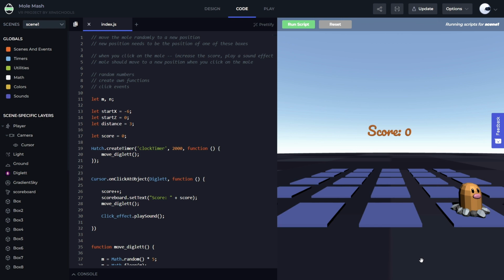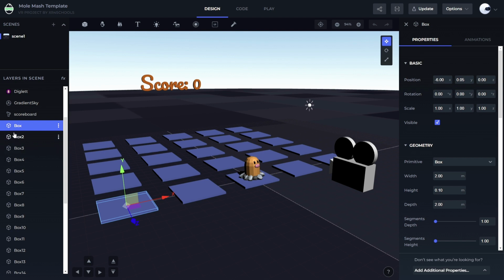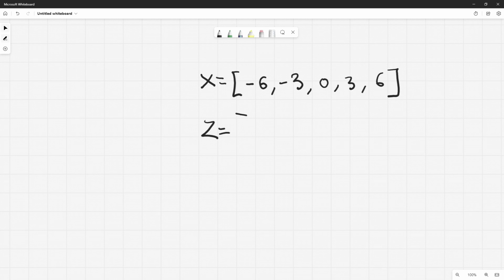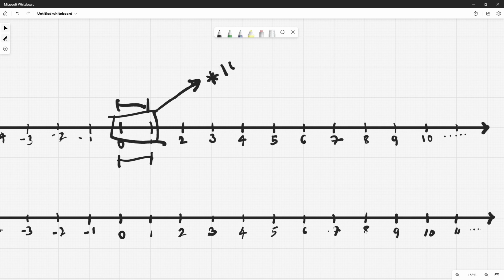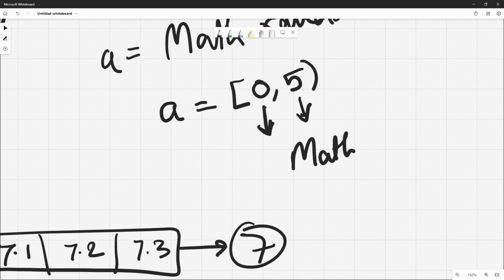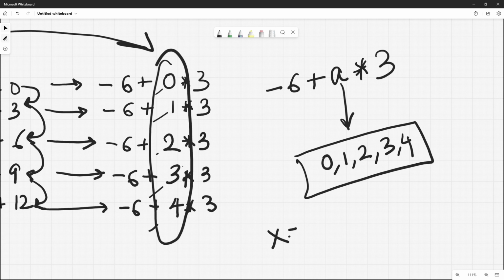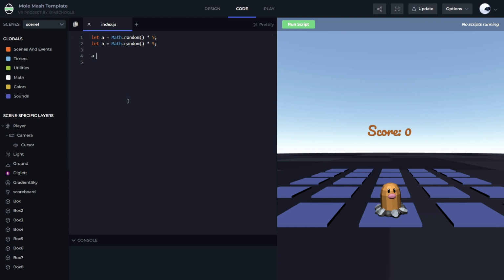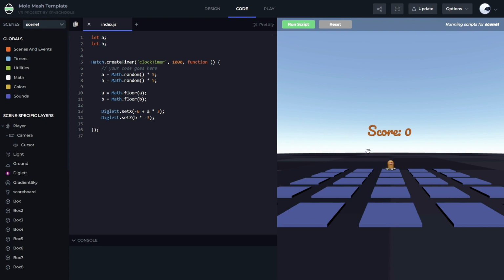Code a 3D Mole Mash Game - Part 1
Learn how to move objects randomly in a game using various Mathematical functions in javascript, and code a 3D version of the classic mole mash game on HatchXR.

00:00 Introduction
00:58 Design of the Game
03:04 Random Motion
08:42 Math.random() Function
11:13 Math Functions in JS
21:57 Coding Random Motion
27:07 Closing Remarks